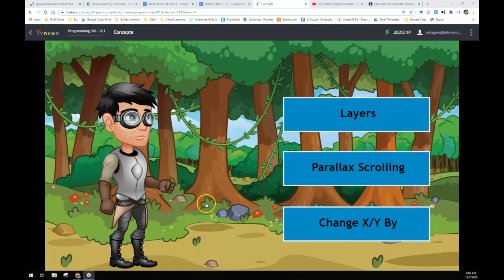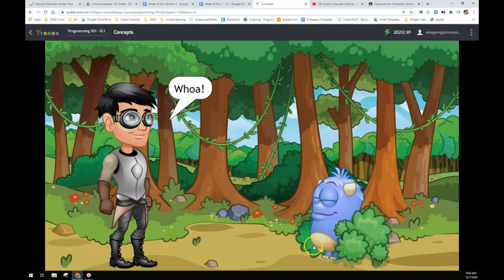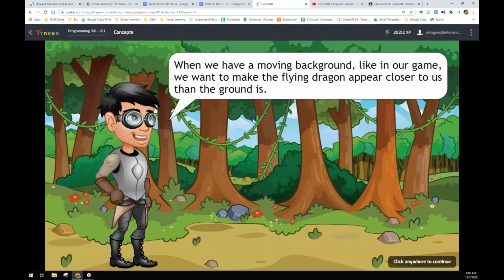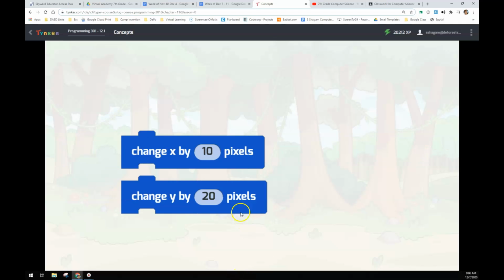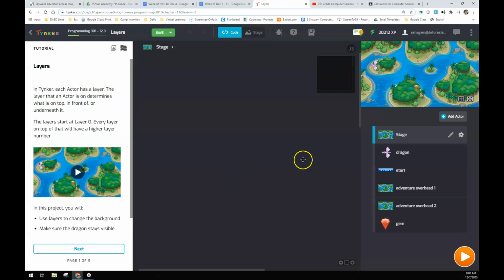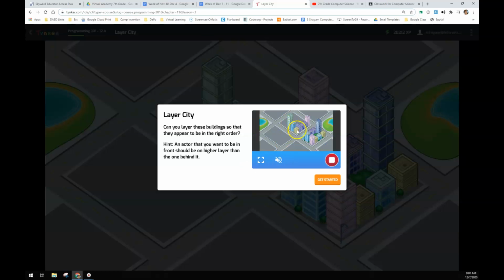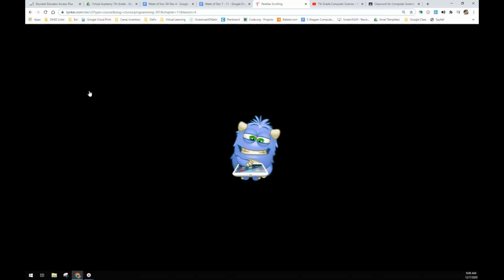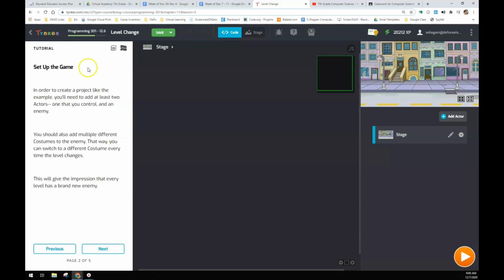Programming 301 Lesson 12 Intro